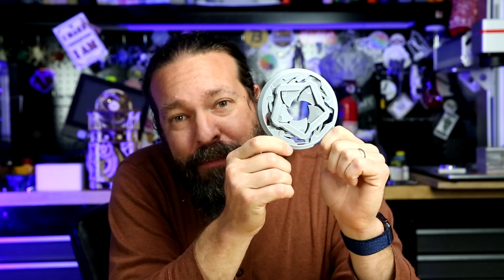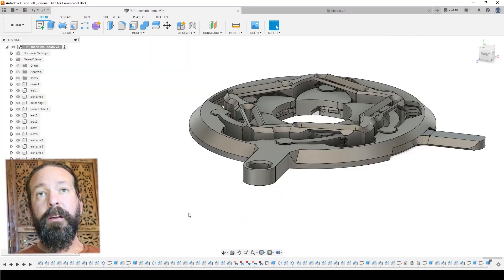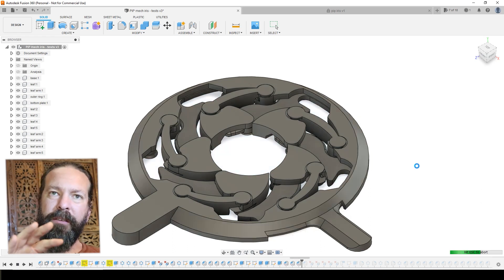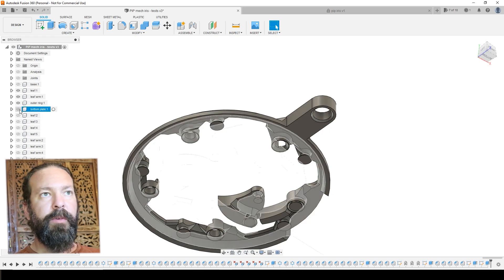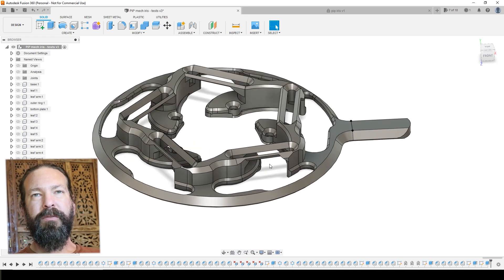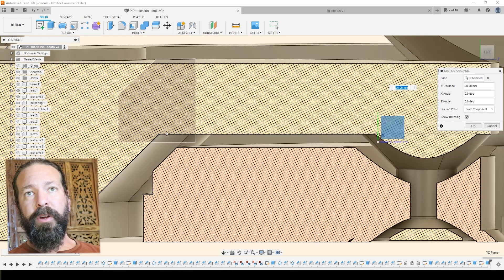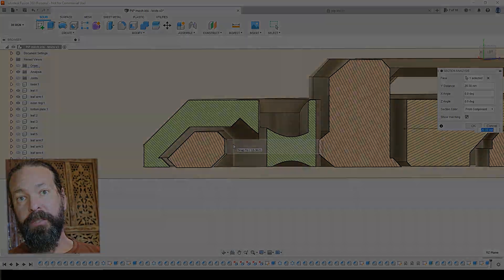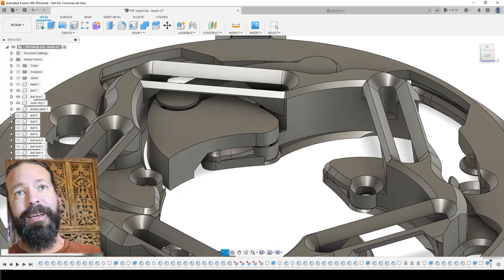How To Design Print In Place 3D Printed Mechanical Iris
Good cheap filament, I use rolls and rolls of this

00:00 welcome
00:36 summary
01:42 design overview
07:19 How I design vertical hinges
10:09 How I do horizontal surfaces for print in place
13:00 I complain about my own mistakes
15:23 wrap up